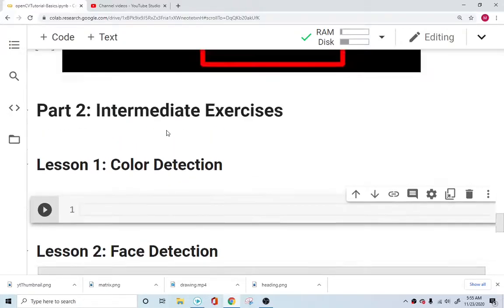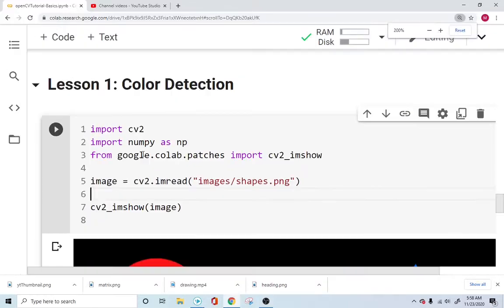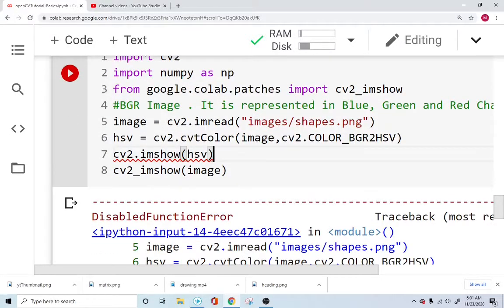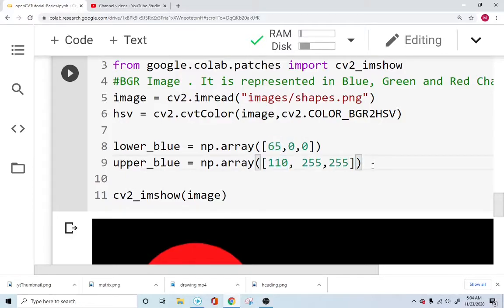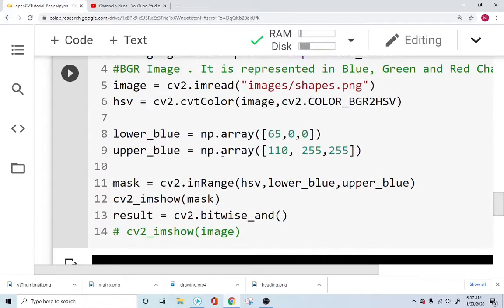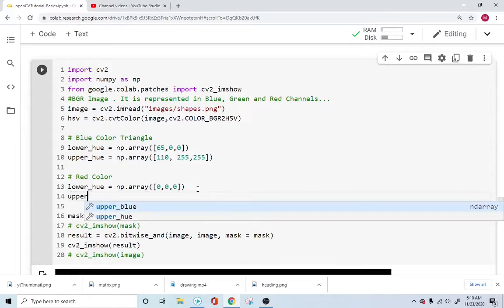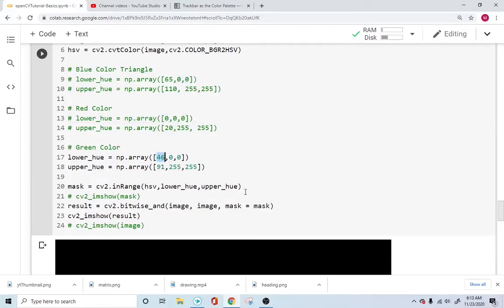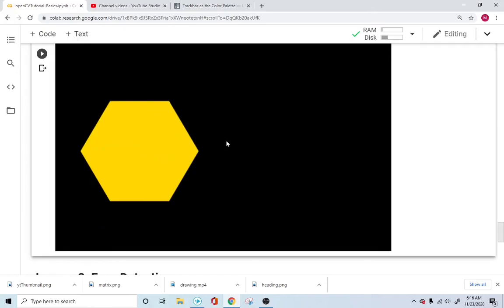OpenCV Tutorial - Intermediate - Lesson 1 - Color Detection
Here we go over how we can extract and isolate particular colors in an image.